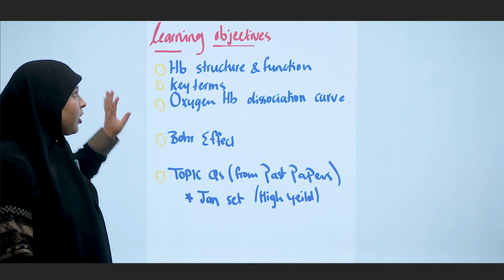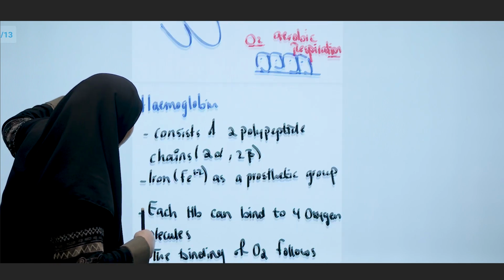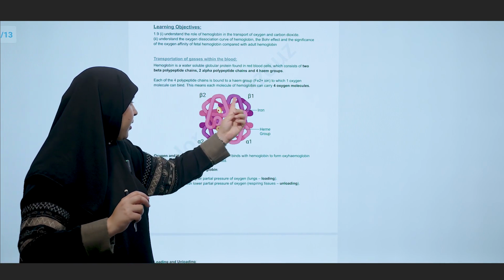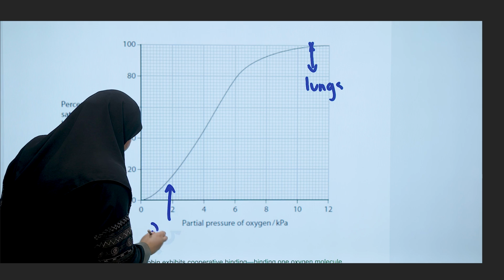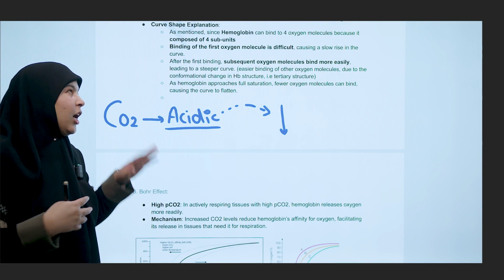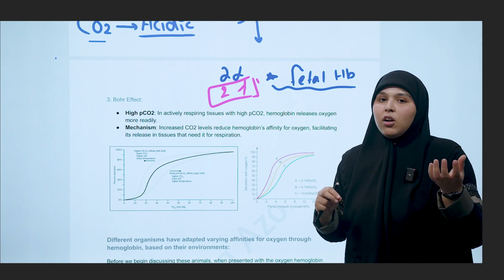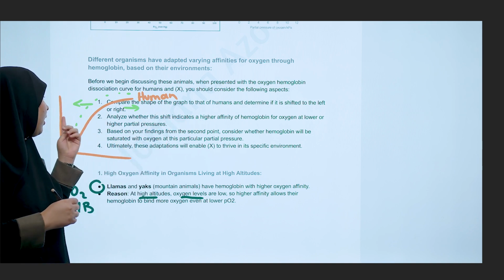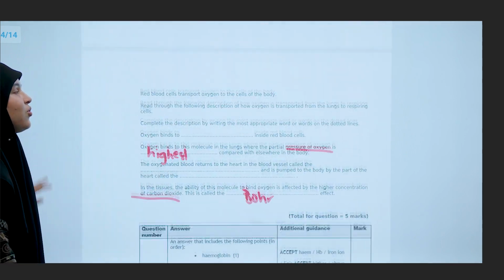د.جمانة عزوز / Oxygen hemoglobin dissociation curve